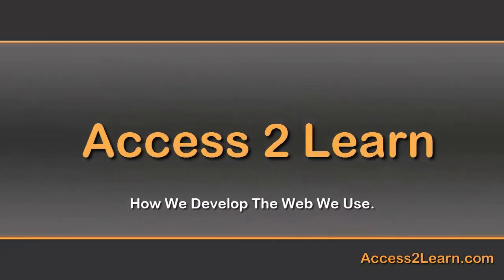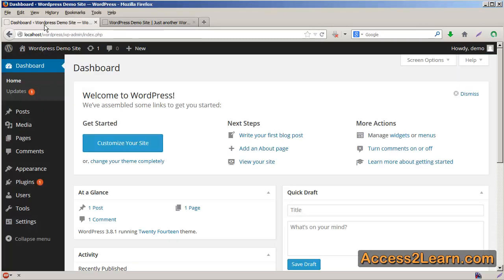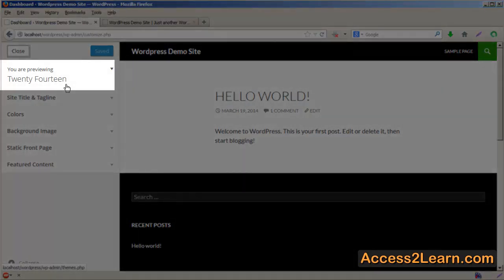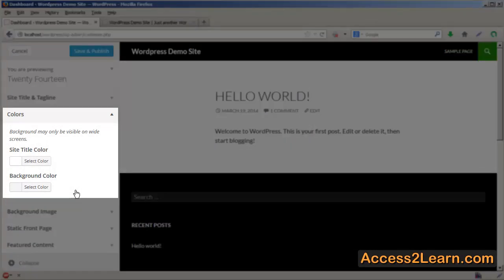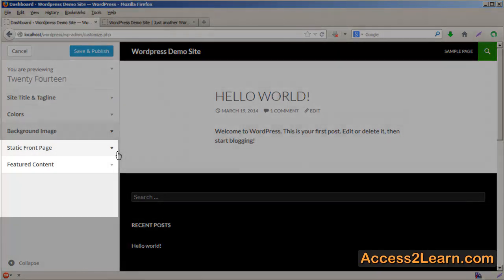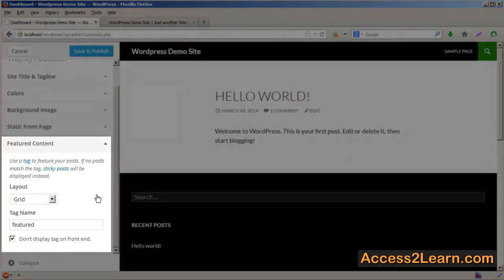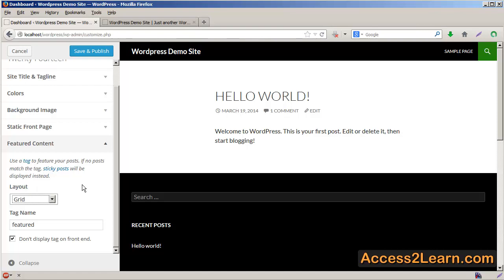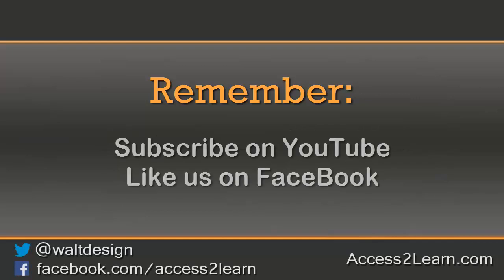Initial Customizations for Wordpress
In this quick video, we look at the customizations you can perform on your WordPress installation, from the Welcome Panel of your Dashboard.